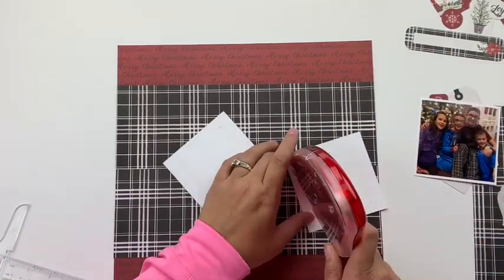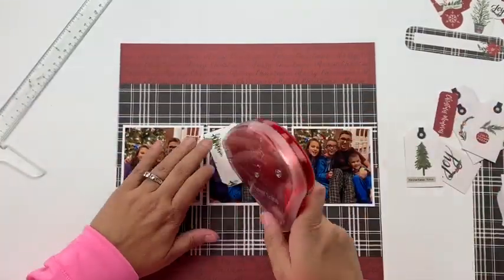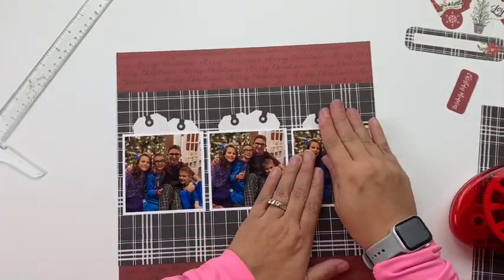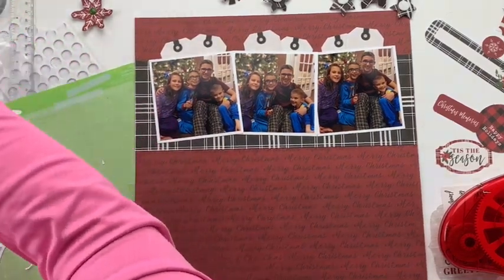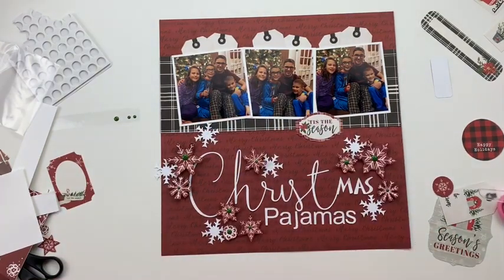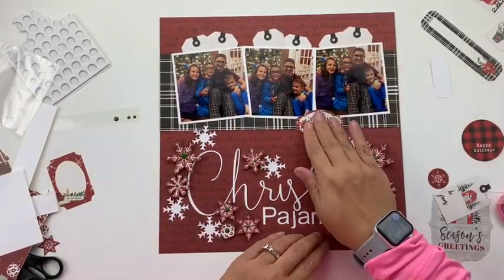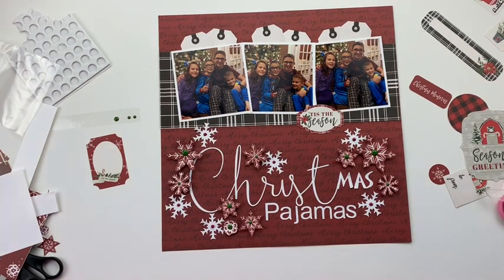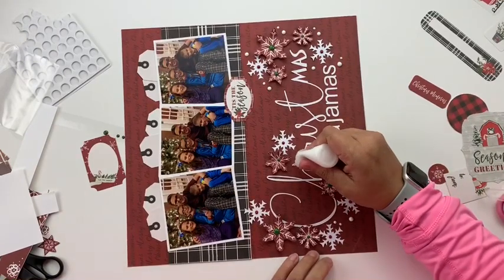CHRISTMAS SCRAPBOOK LAYOUT - Carta Bella for The ScrapRoom